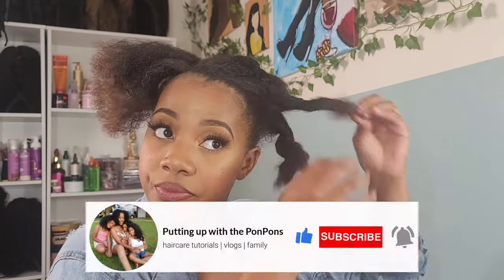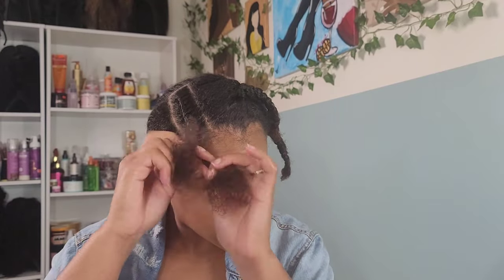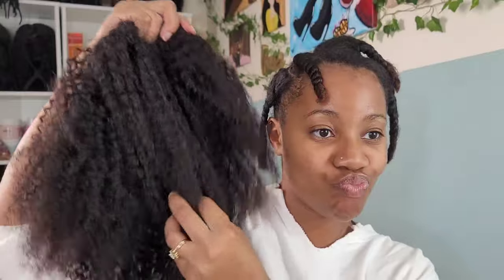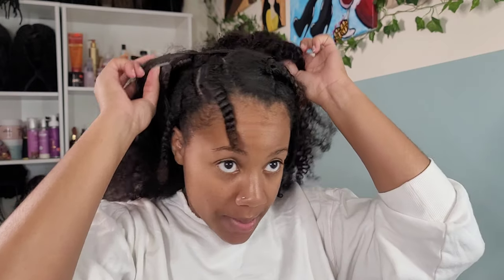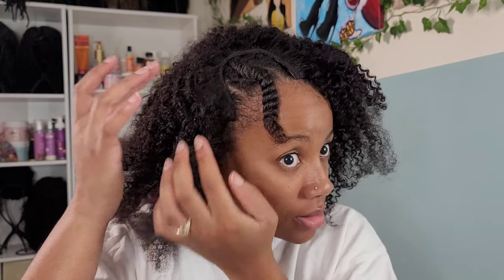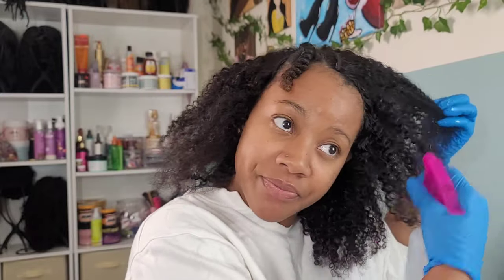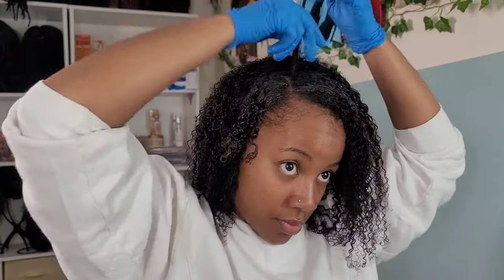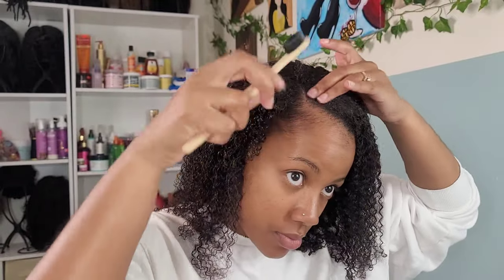MY FIRST| U-Part Kinky Curly Human Hair Wig from Amazon |Budget-Friendly Wigs |PONPONS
For December 24, 2021 We'll be giving away 1(one) $20 AMAZON Gift Card
HOW TO ENTER:
*ANSWER the Pinned question in the comment section to be entered into the giveaway
WINNER will be announced on this video by PINNED comment + tagged.